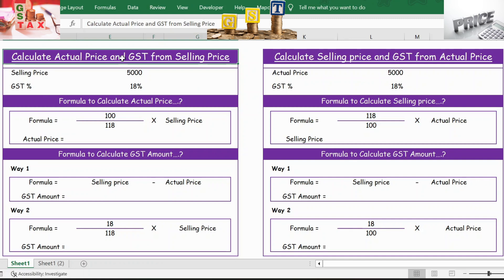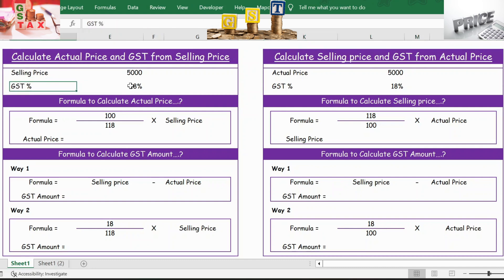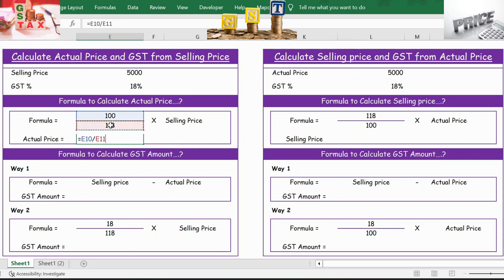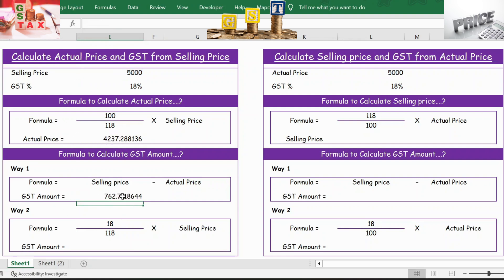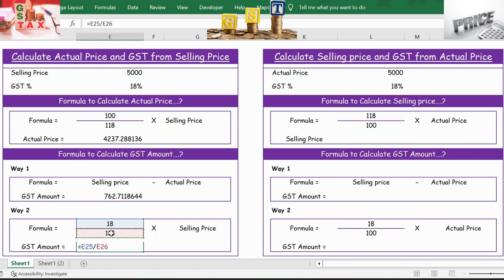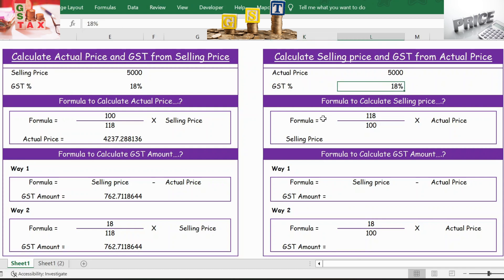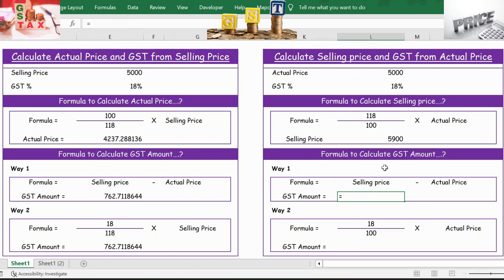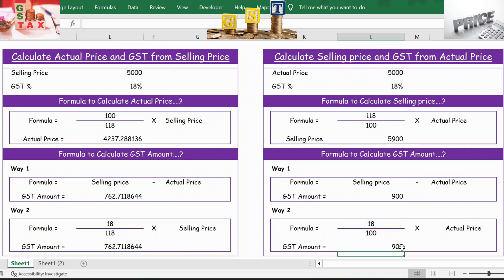How to Calculate GST in Excel | GST Calculator in Excel - Calculate Selling price and Actual price